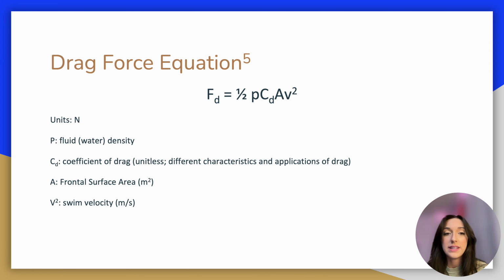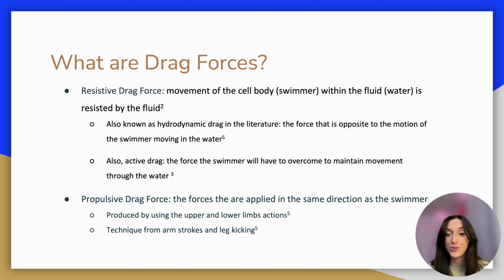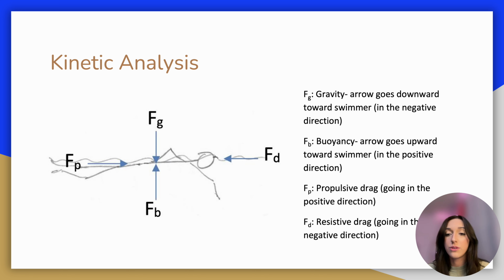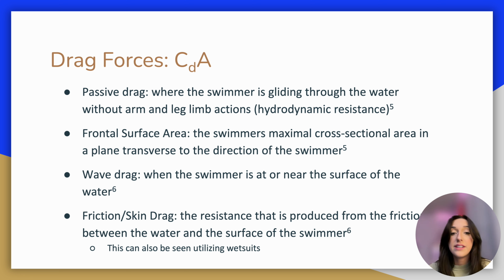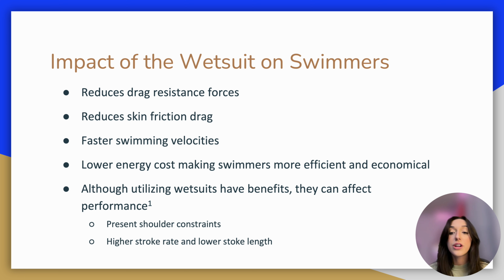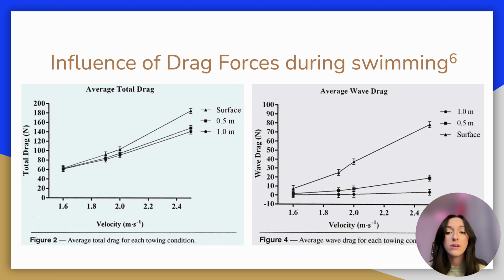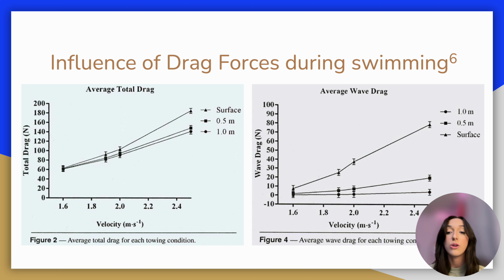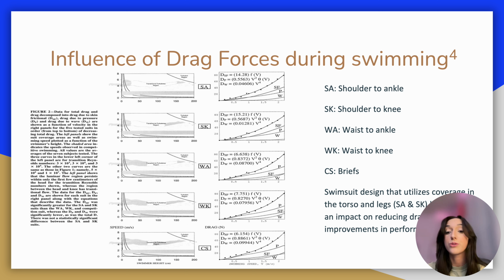KIN 656 Final Short Answer 1